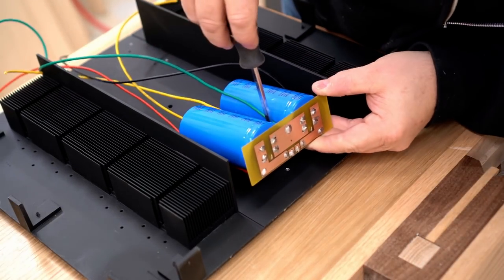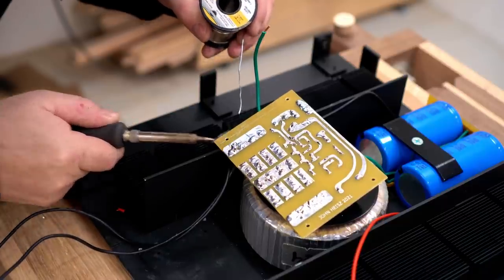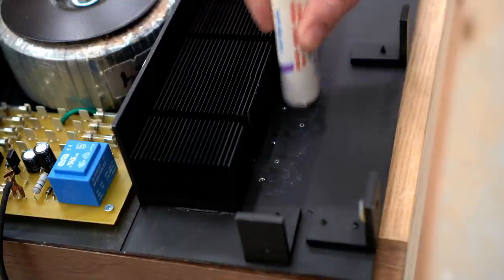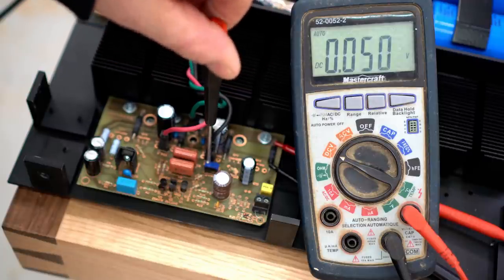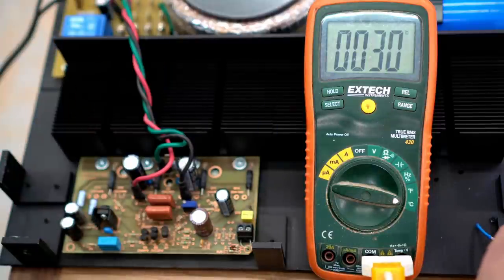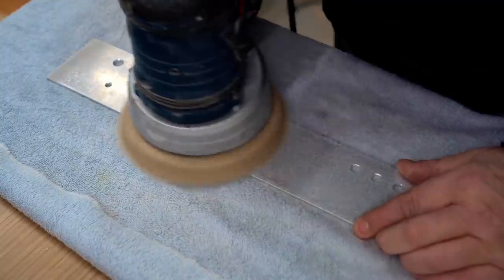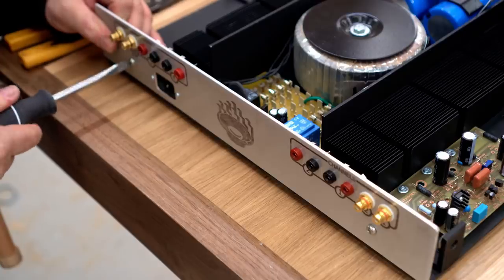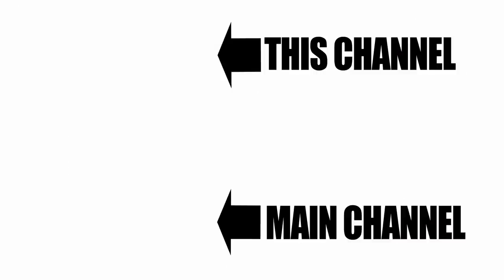Making An Amplifier From Raw Aluminum - The Back Panel and Installing The Amp Boards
Now that the case is mostly finished, I can get the amplifier boards installed and tested. Not only that, but also to put the project on hold for a while and use it in the meantime. I'm waiting on parts that I haven't even ordered yet to complete the amp, but it's fully functional (as an amp) and figured the best place to store it while I wait is in my listening room hooked up to the subwoofers.
Another issue holding me up is the design for the front panel. I haven't come up with anything I'm completely happy with and the only cure for that is time away from the project.
Regarding heat: if you watched me install the first amp board, you will see that I put mica washers between the output transistors and the aluminum bottom plate of the amp. That washer is needed to electrically isolate the transistors from the case, since these transistors have a metal back that's tied to the transistor collector. Mica has about the same thermal conductivity of the glue I used to fasten the heatsinks (in the previous video), but it MUCH thicker than the layer of glue. As shown with the amp's bias turn up to 200mA+ per output, the heat has no problem finding its way from the bottom plate to the heatsinks. That bias, if you aren't familiar with this stuff, is way beyond anything used for normal class AB amps. Typical value is in the 10 to 100mA range.
The benefit of using aluminum to build the case is that the entire case becomes the heatsink. So even the cover is dissipating heat to cool the amps.